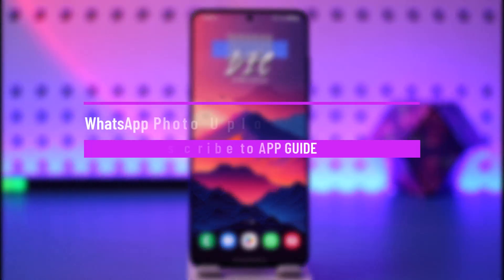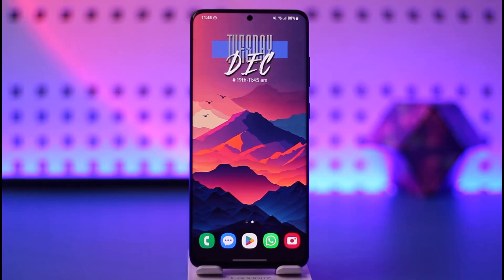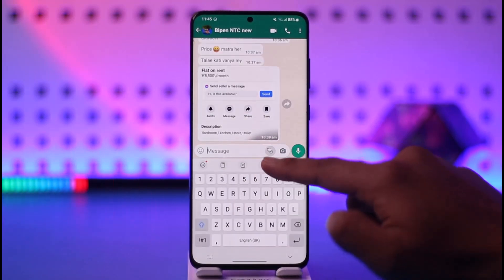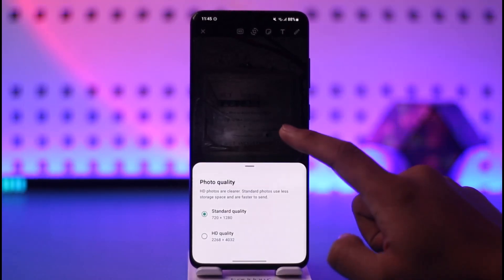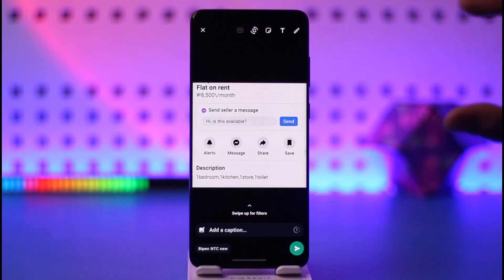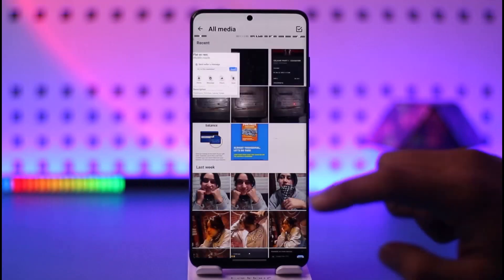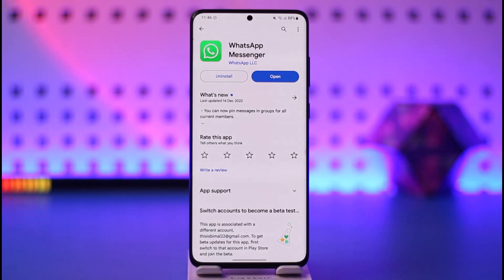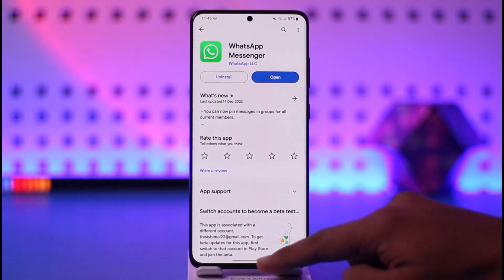WhatsApp Photo Upload Quality Settings Not Showing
This video guides you through an easy step-by-step process to solve WhatsApp photo upload quality settings not showing. So make sure to watch this video till the end.

~ Chapters:
0:00 Introduction
0:13 Solve Media Upload Quality
1:17 Conclusion